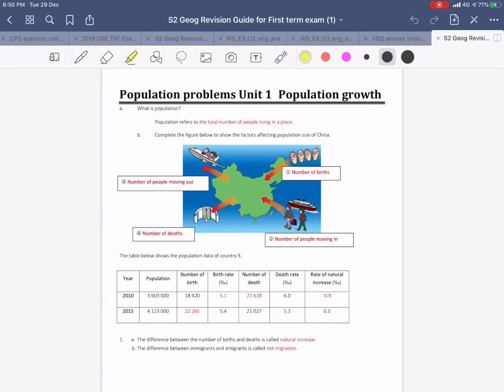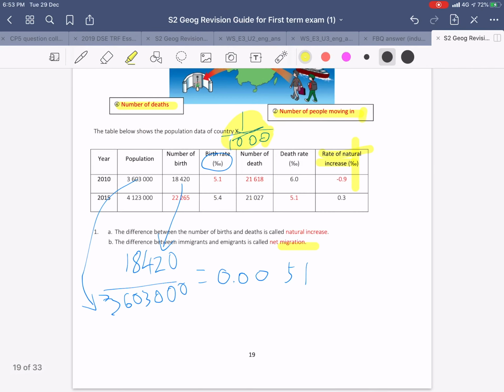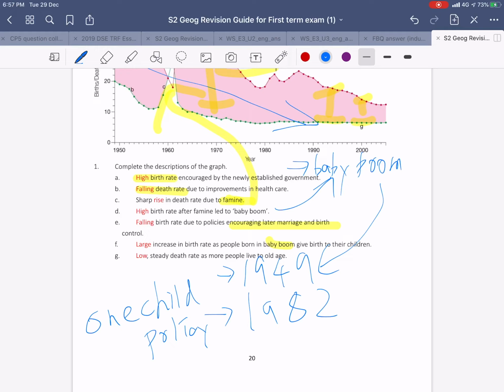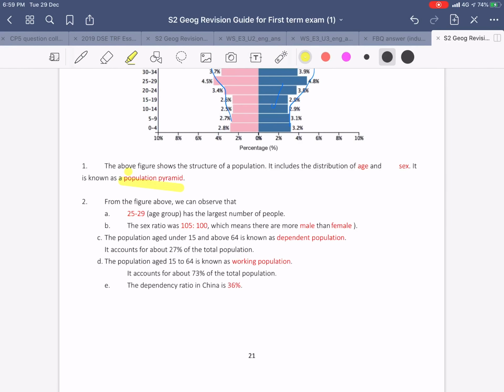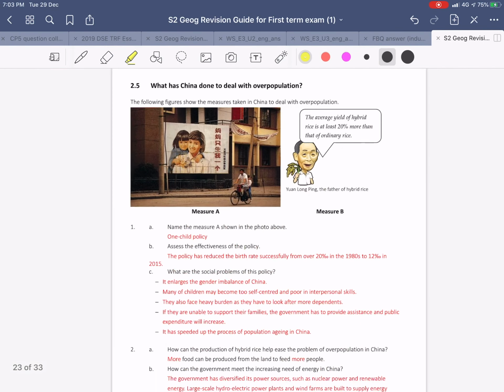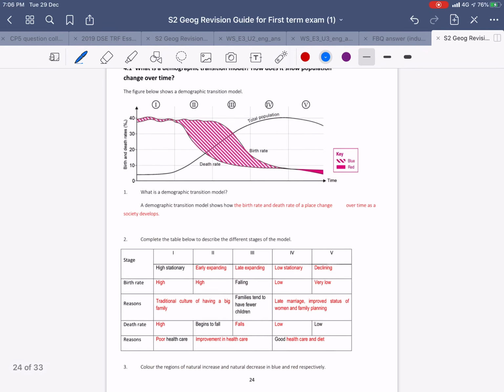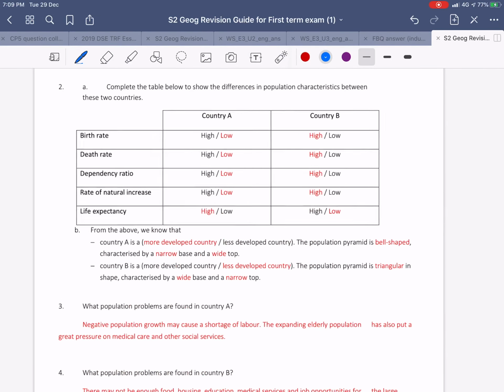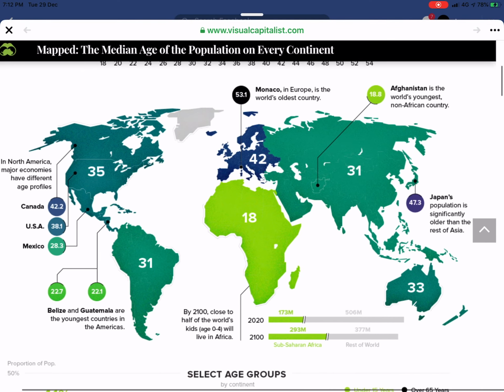F2 geography population quick glance